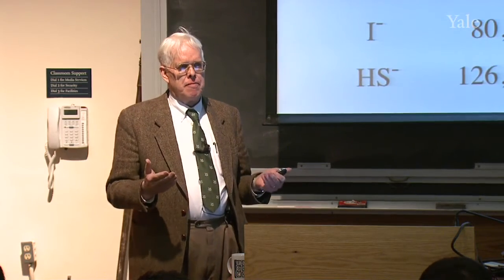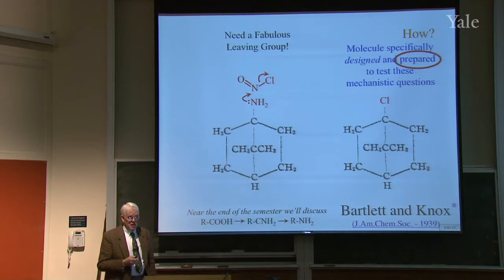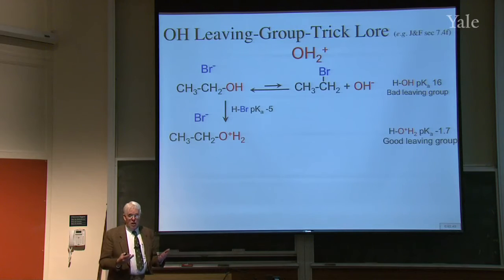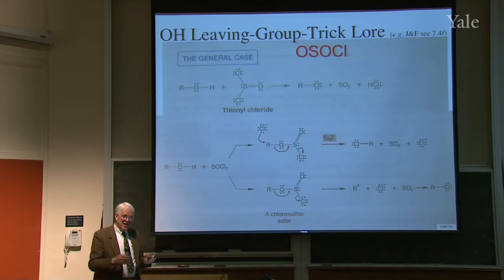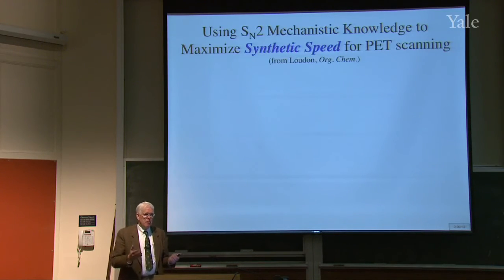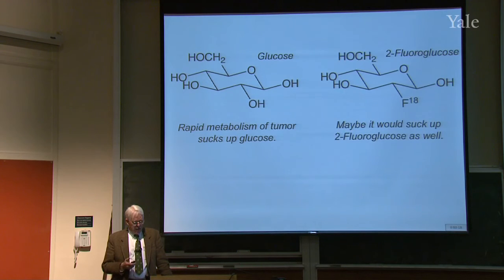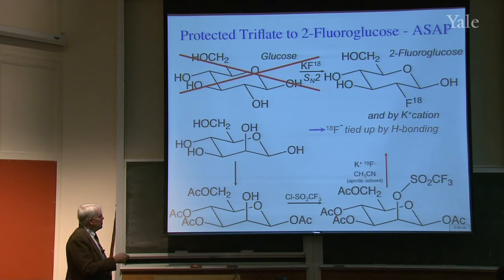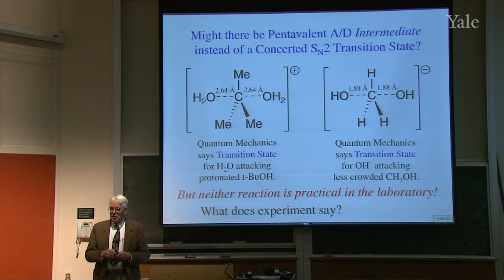8. Solvent, Leaving Group, Bridgehead Substitution, and Pentavalent Carbon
The nature of nucleophiles and leaving groups has strong influence on the rate of SN2 reactions. Generally a good nucleophile or strong base is a poor leaving group, but hydrogen-bonding solvents can alter nucleophile reactivity. Although amino and hydroxyl groups are poor leaving groups, they may be converted to groups that leave easily, even from bridgehead positions. Designing the preparation of a sugar analogue containing radioactive fluorine shows how understanding the SN2 mechanism enables PET scanning for medical imaging.  Quantum mechanics suggests that the pentavalent carbon species on the SN2 reaction pathway is a transition state, not a stable structure.

00:00 - Chapter 1. Chapter 1. Nucleophilicity and the Influence of Solvent
02:34 - Chapter 2. Leaving Groups & Bridgehead Substitution
11:12 - Chapter 3. Making OH a Leaving Group
27:48 - Chapter 4. Accelerating SN2 to Support PET Scanning
44:57 - Chapter 5. Using Theory to Investigate the Possibility of a Pentavalent Carbon Intermediate